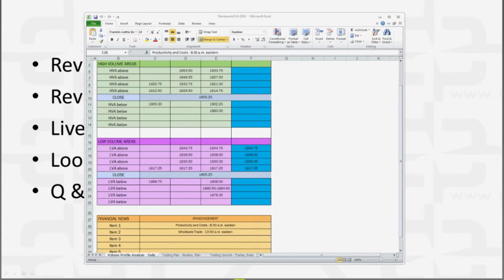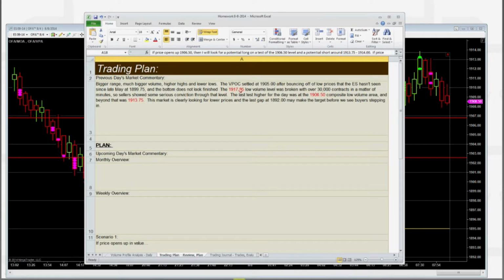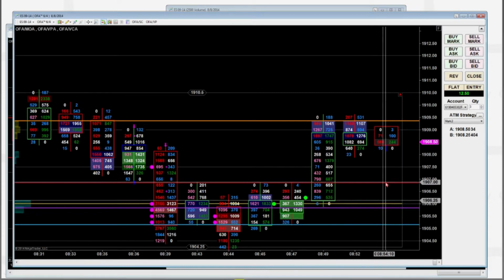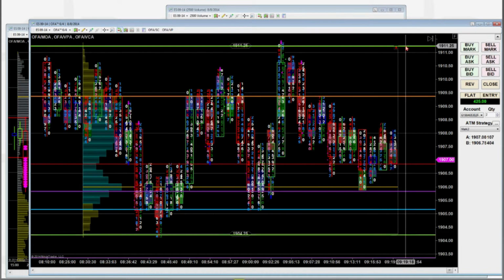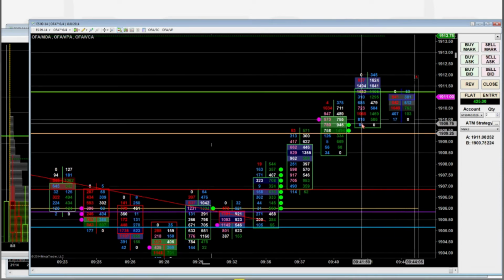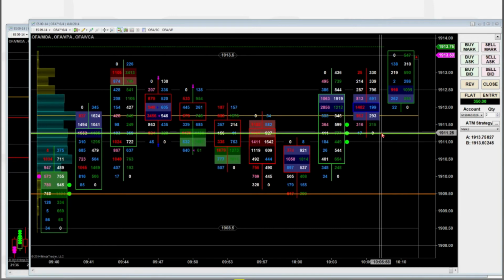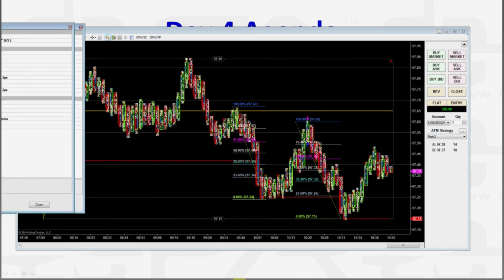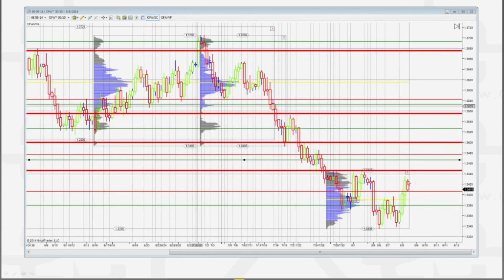BÀI 5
PHÂN TÍCH CHUYÊN SÂU